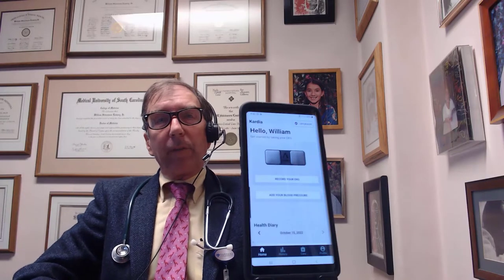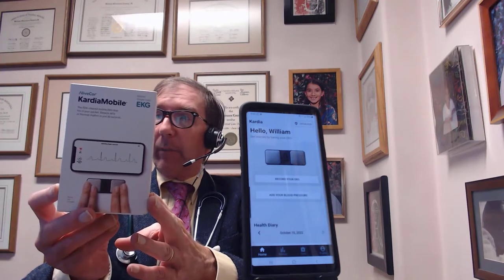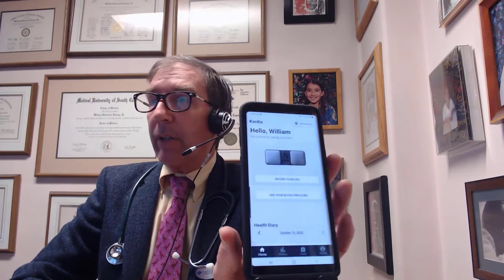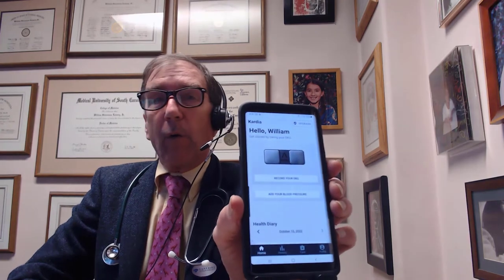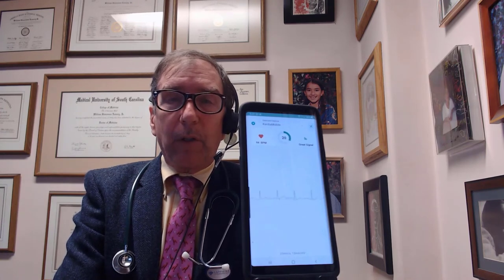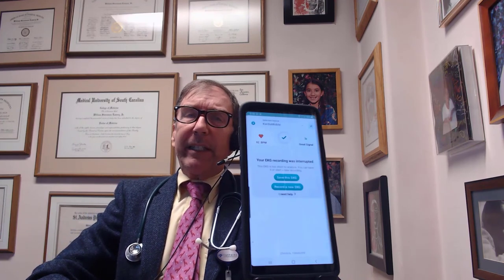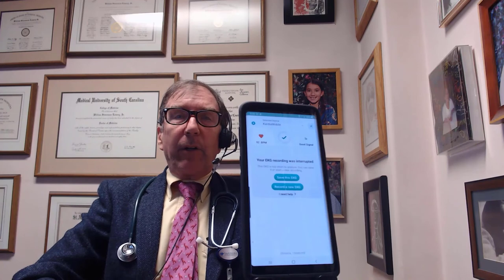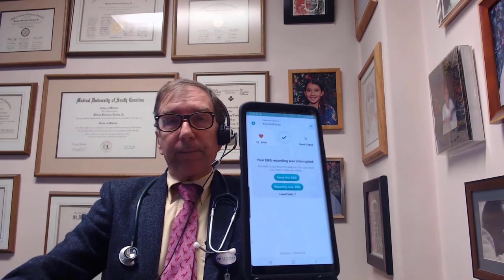Home Medical Care for the LGMD Community: home EKG device for recording heart rhythm.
Discussion regarding home EKG technology for checking heart rhythm to share with your physician.